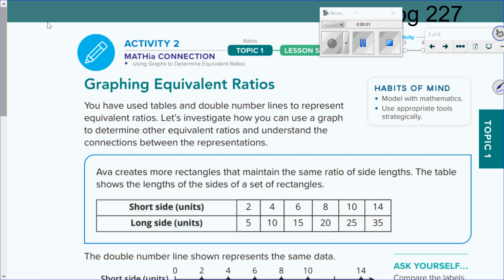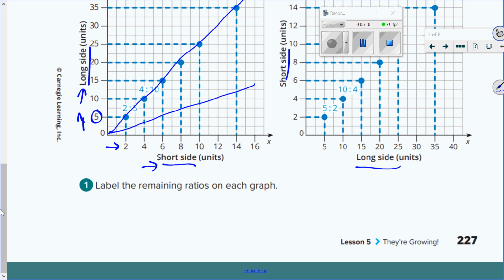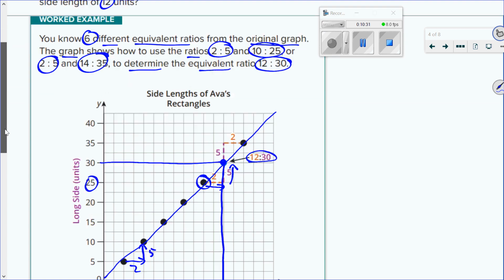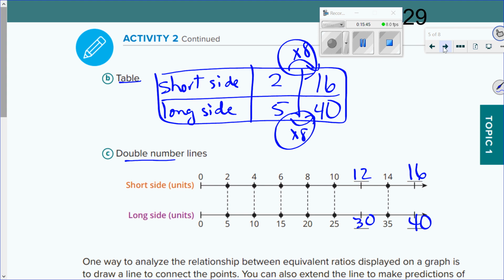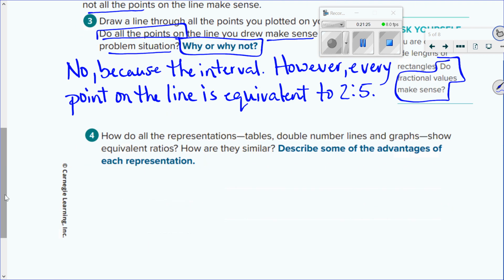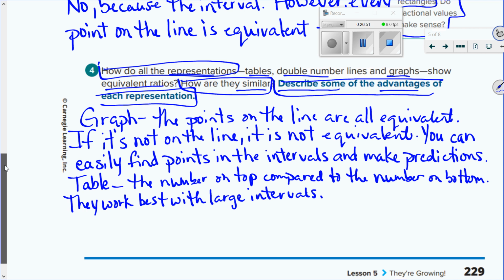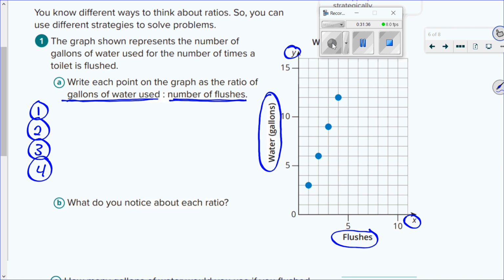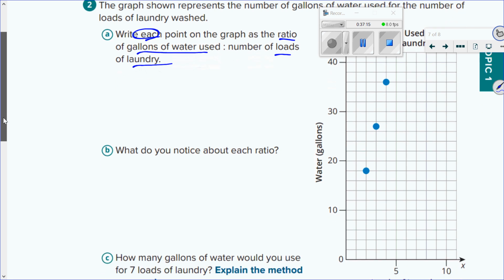KMS 6th Grade Math - Module 2, Topic 1, Lesson 5, pt. 2 - Graphs of Equivalent Ratios